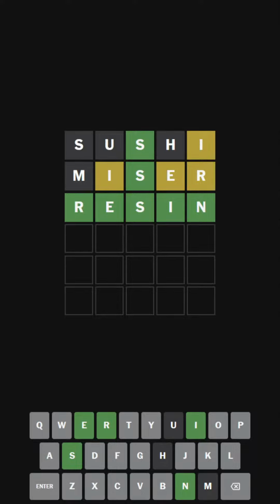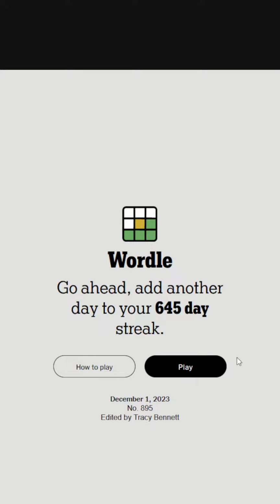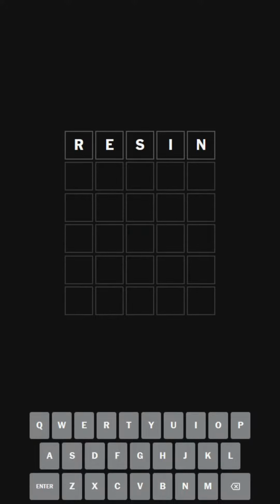"Bald" Wordle 895 (Ultra Hardmode) 2023-12-01